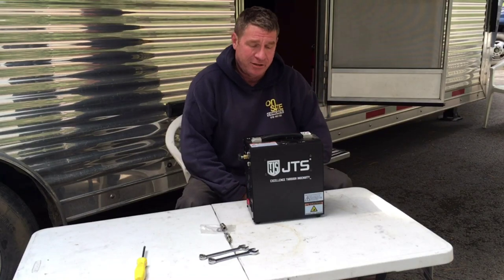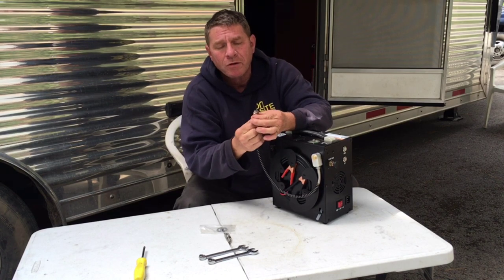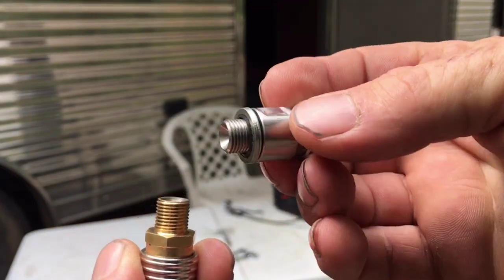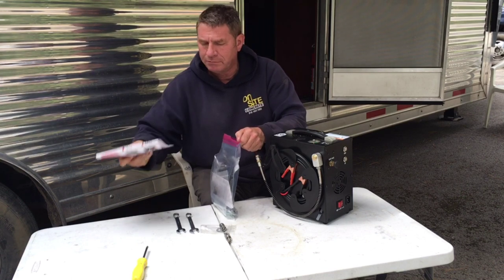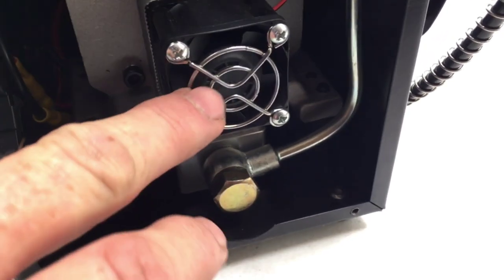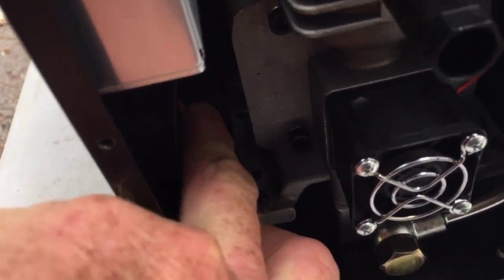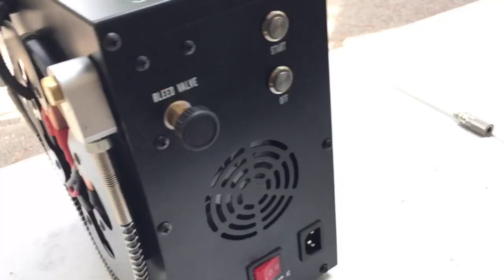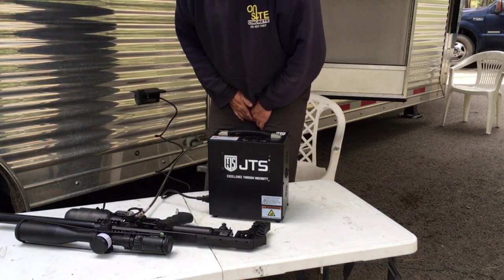In depth JTS Comp1 review.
What’s inside the JTS comp1 compressor. In-depth review. ￼

0:00 intro
1:00 quick disconnect thread comparison
3:30 under the hood JTS comp1
8:05 final thoughts